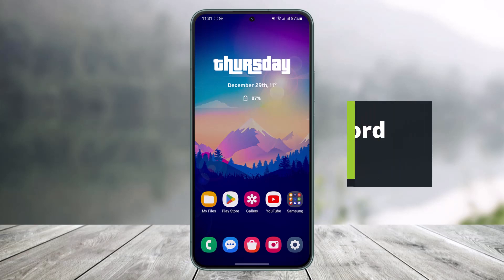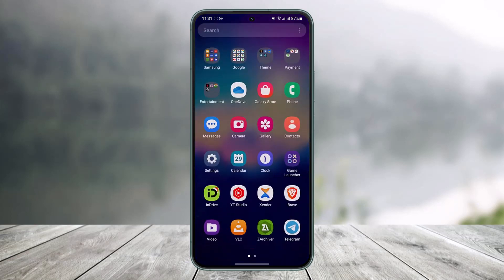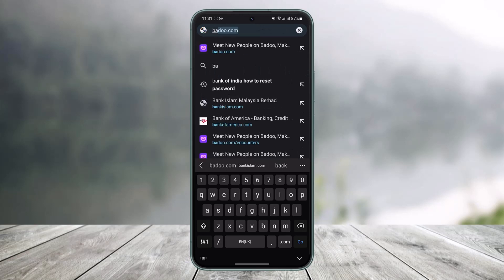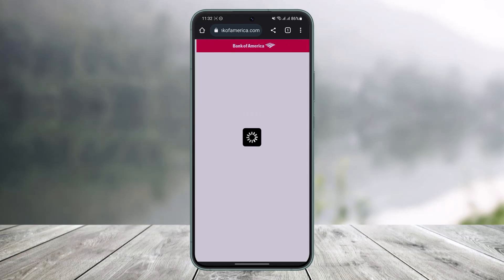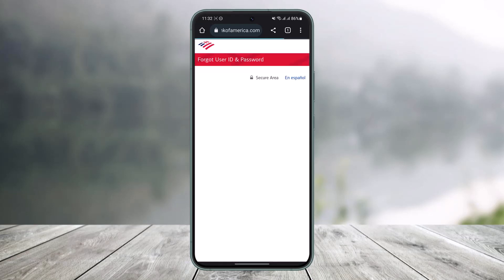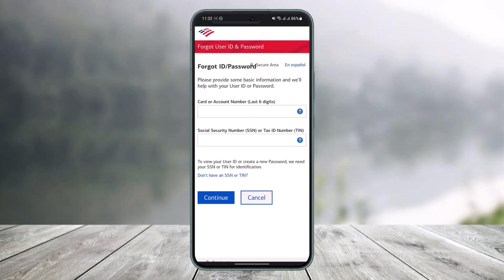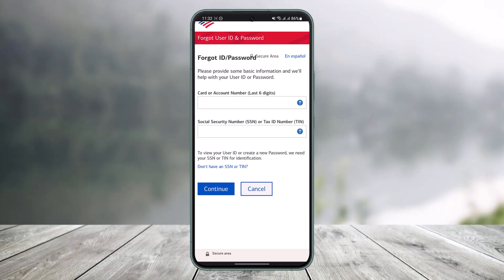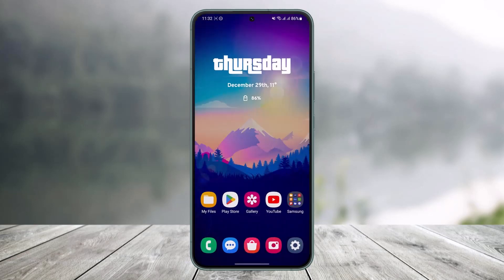How to Reset Password Bank of America? [EASY GUIDE]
This video guides you in quick easy steps to reset the password of Bank of America online banking. So make sure to watch this video till the end.

~ Time Stamps:
0:00 Introduction
0:16 Browser Link
0:33 How to Reset Password Bank of America
1:32 Conclusion